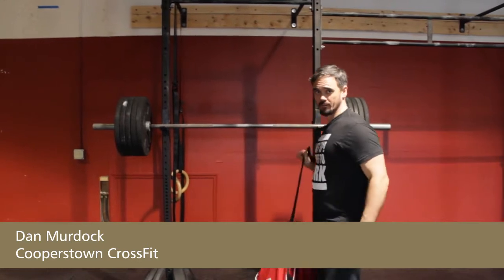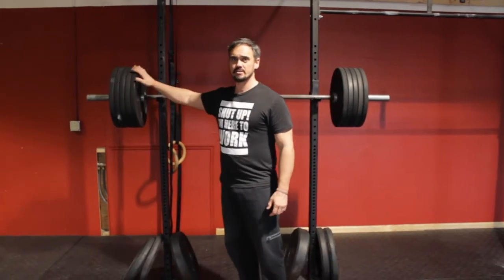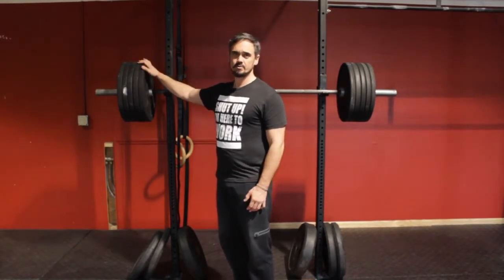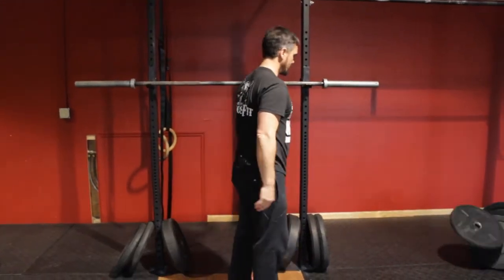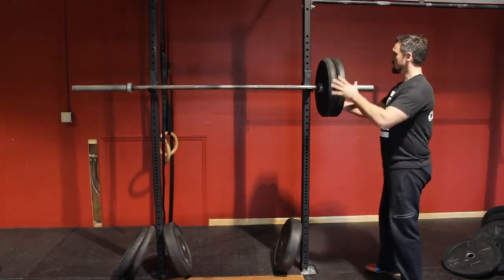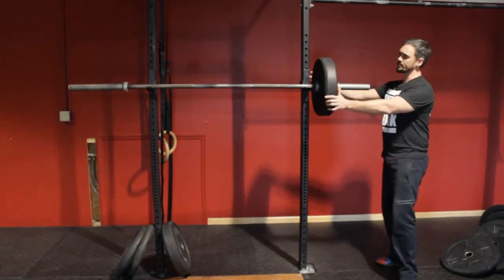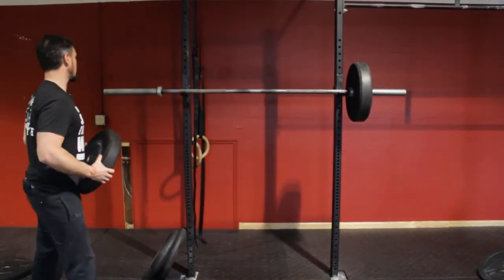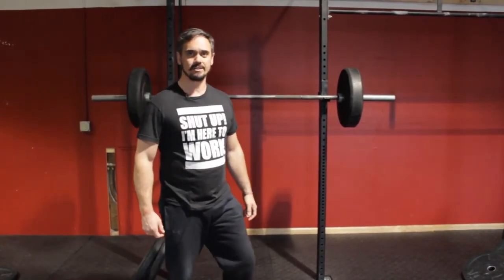Gym Etiquette (Don't be that guy)